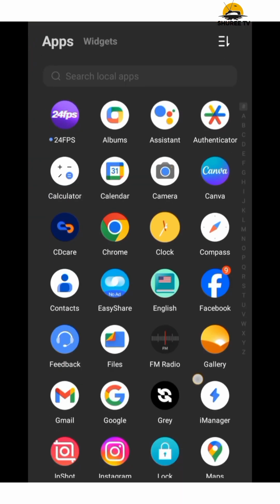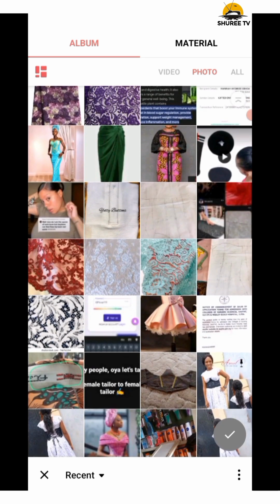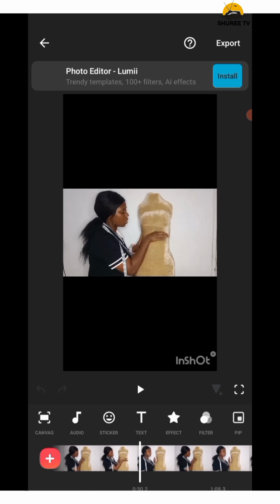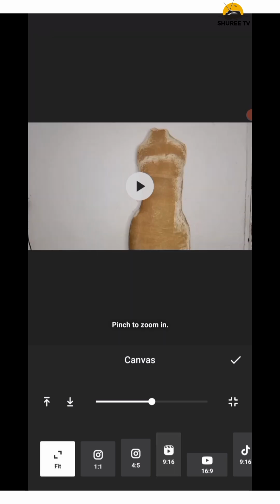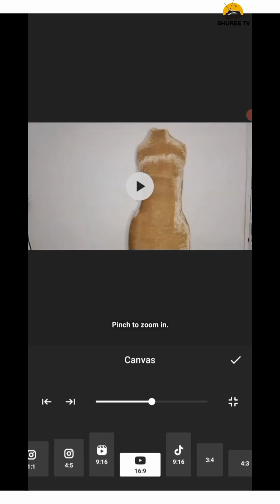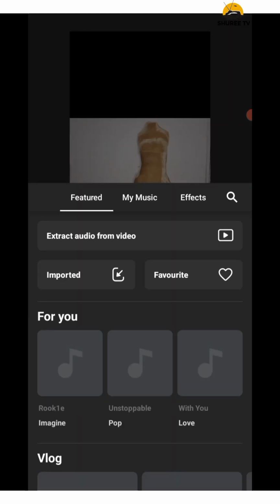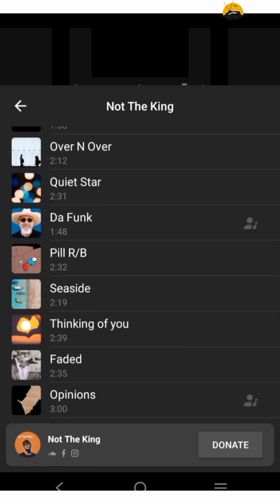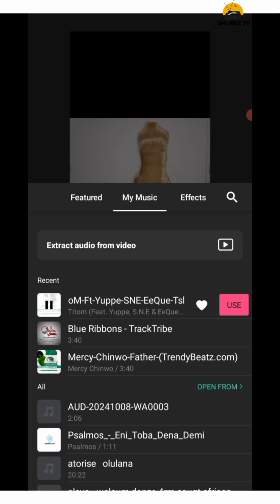How to edit Your videos with the INSHOT APP| Series1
You're going to be learning how to do basic editing using the inshot app

Even if you're new to video editing, this series will guide you to learn how to edit easily